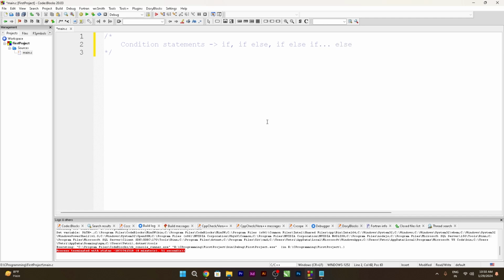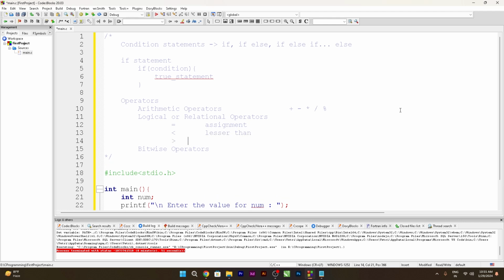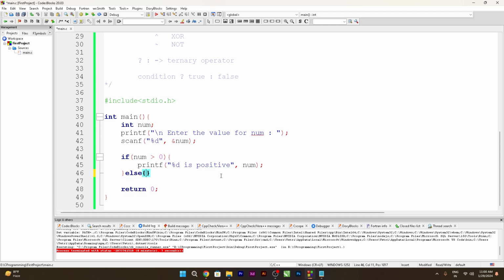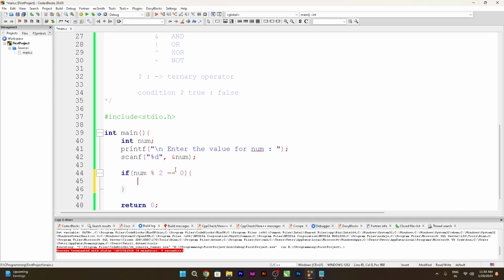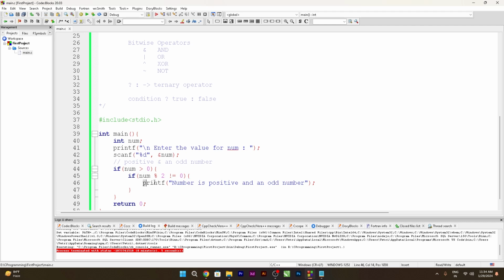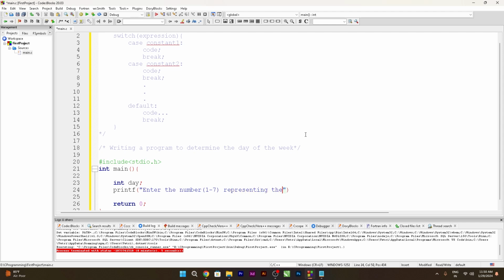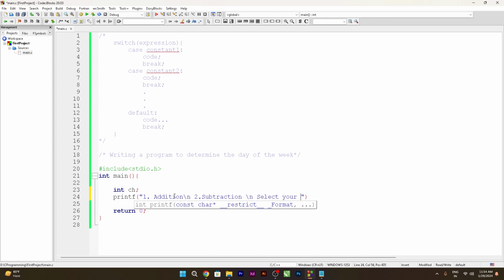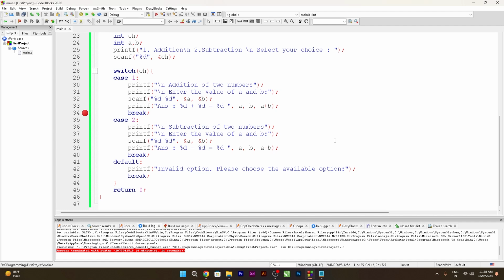🧭 Mastering Programming Using C & C++ Part 5 – Control Statements (If, Else, Switch) 🔀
🚦 In Part 5 of the Mastering Programming Using C & C++ series, we explore control statements—the building blocks of decision-making in your programs. Learn how to guide your program's flow based on conditions using if, else, else if, and switch statements.

✅ What you’ll learn in this video:
✔️ How control statements influence program logic
✔️ Syntax and usage of if, else, and else if
✔️ Writing switch statements with case and default
✔️ Nesting and combining conditions
✔️ Common logical and comparison operators (==, !=, angled brackets, &&, ||)
✔️ Best practices to avoid errors and improve readability

💡 Why This Matters:
🔹 Enables decision-making within your code
🔹 Essential for handling user input, logic branches, and validations
🔹 Prepares you for building dynamic, interactive applications
🔹 Builds your confidence in writing real-world C/C++ programs